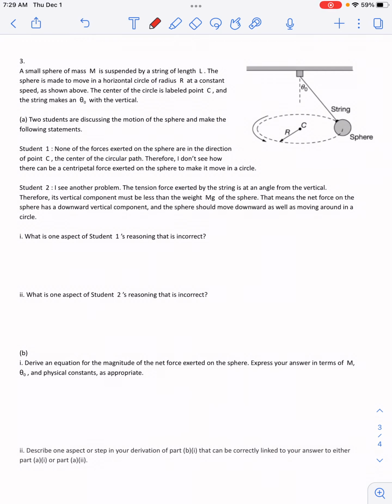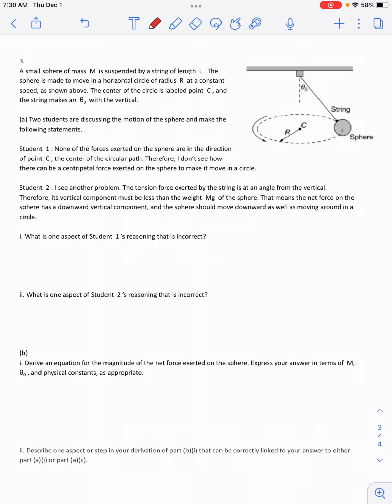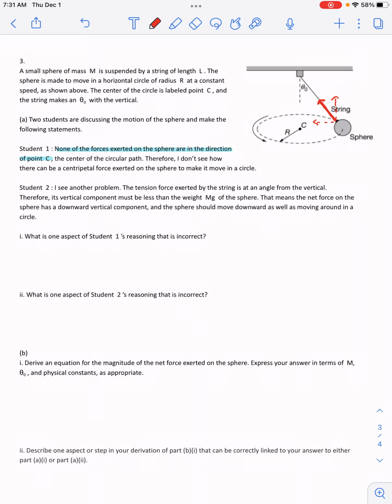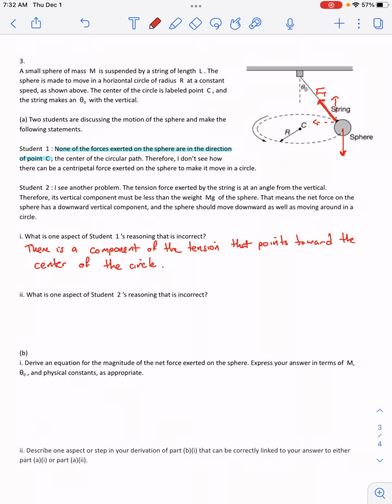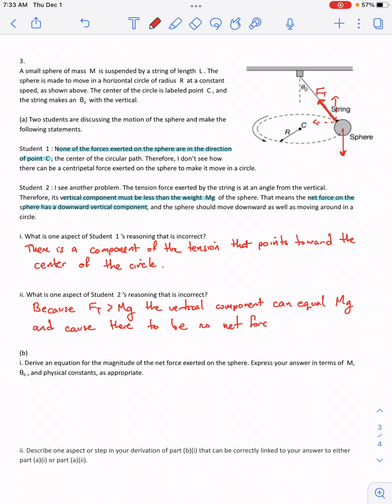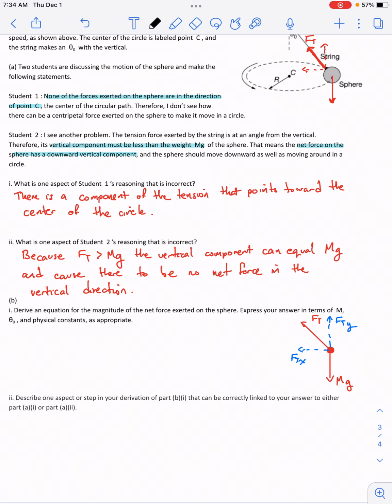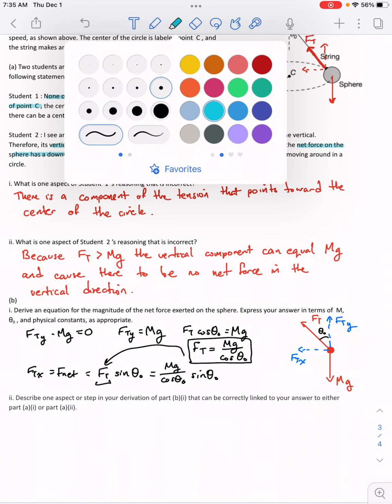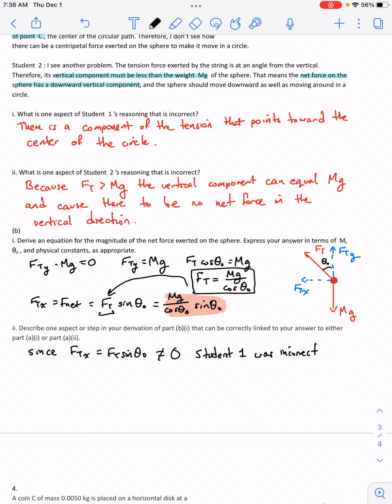Unit 3 FRQ Practice Question 3